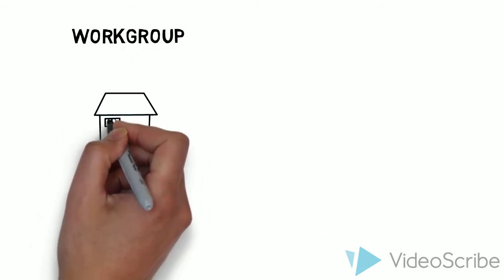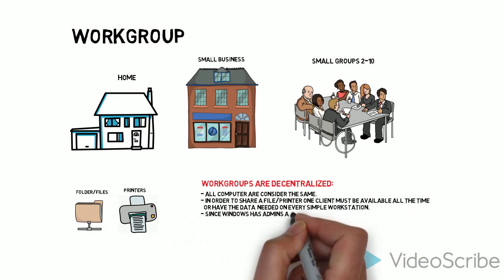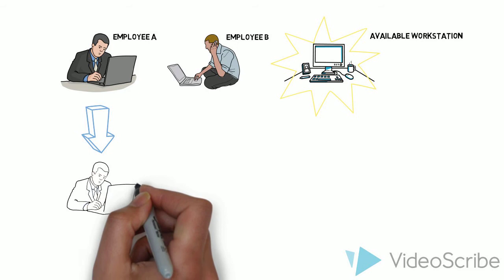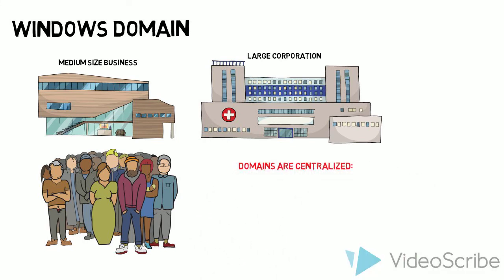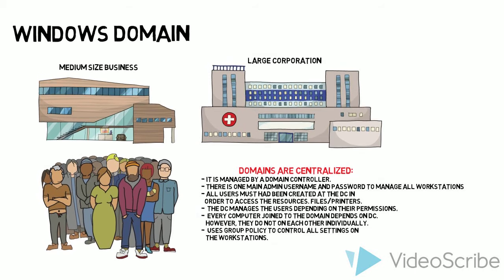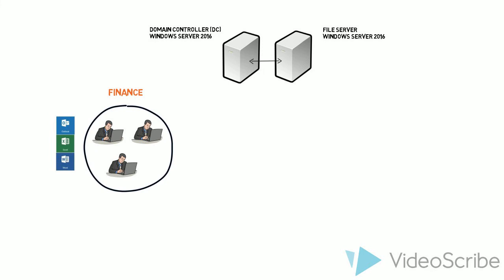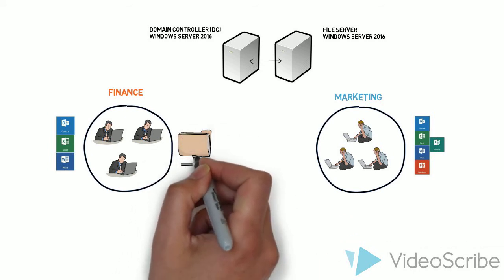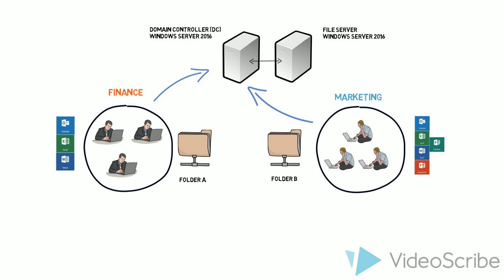Windows Domain vs Workgroup - Difference between them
Hello IT Pros, this is Alvendril! In this video I briefly point out the main differences between Windows Domain and Workgroup.